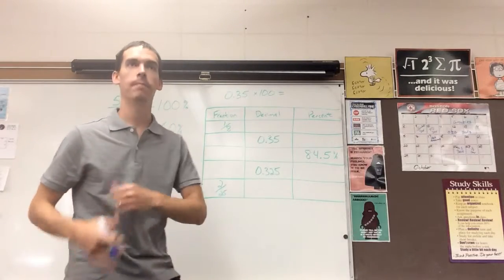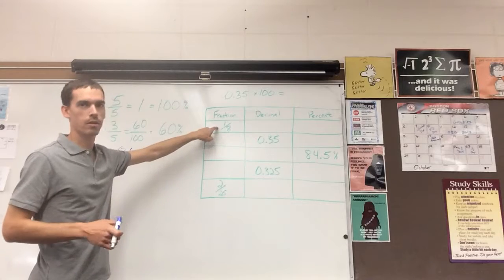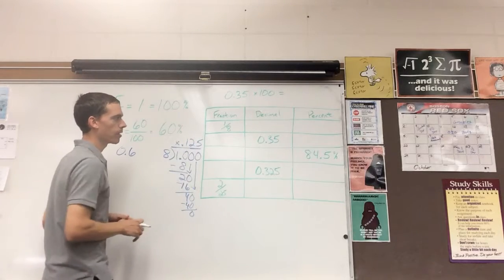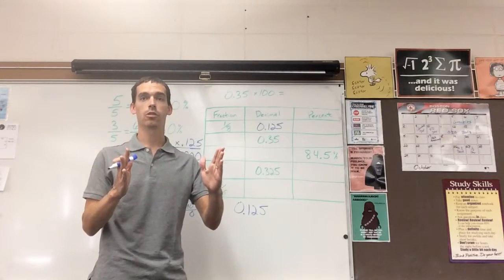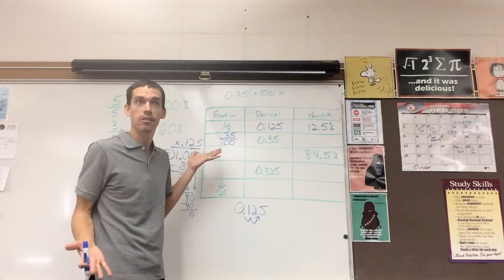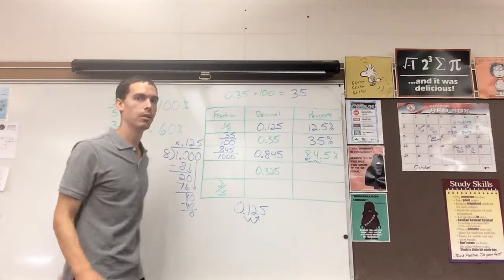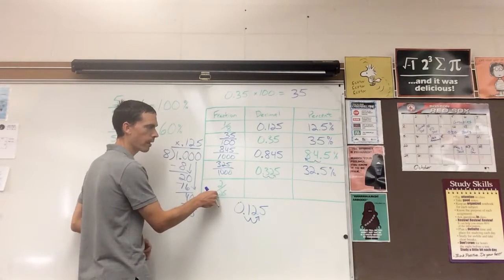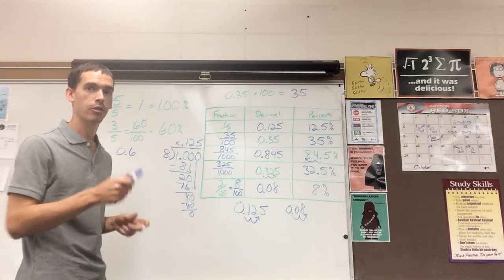Percents fractions and decimals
Converting the 3 forms together in a table.